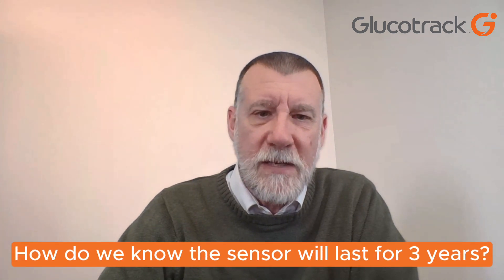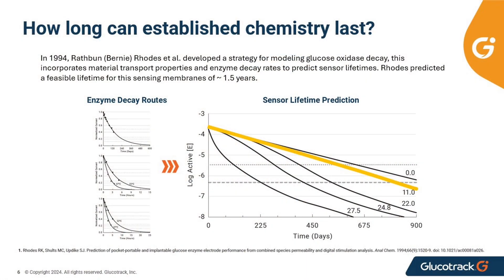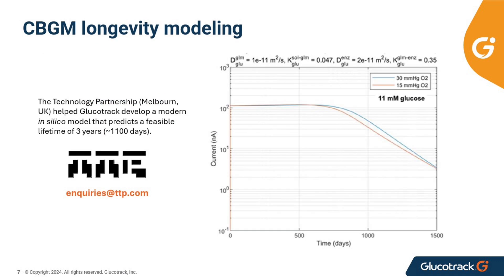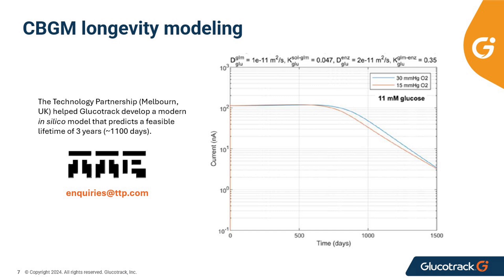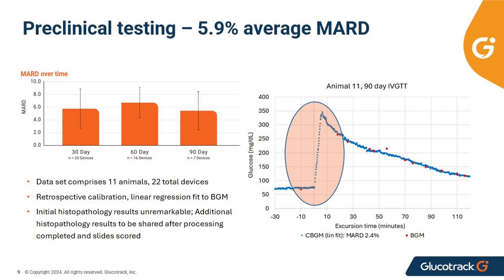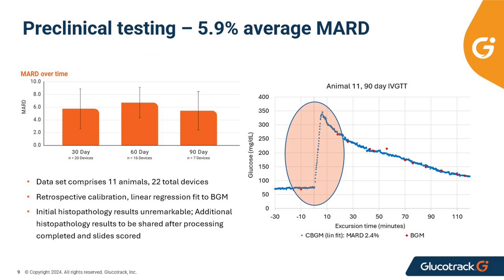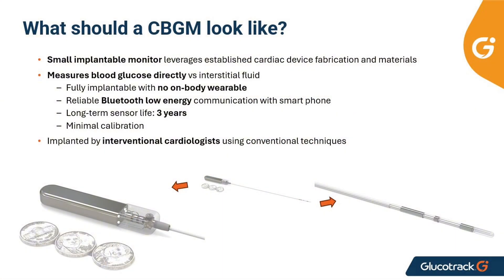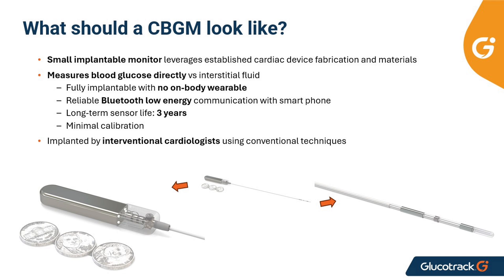Glucotrack's CBGM Technology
Join Mark Tapsak, Vice President of Sensor Technology at Glucotrack, as he shares insights into the company’s pioneering Continuous Blood Glucose Monitor (CBGM). Unlike traditional systems, Glucotrack’s fully implantable device offers real-time blood glucose measurements with no wearable components. With the ability to last three years, the CBGM is designed to provide greater accuracy, convenience, and freedom for those living with diabetes.

Learn more about Glucotrack’s innovative solutions at Glucotrack.com!